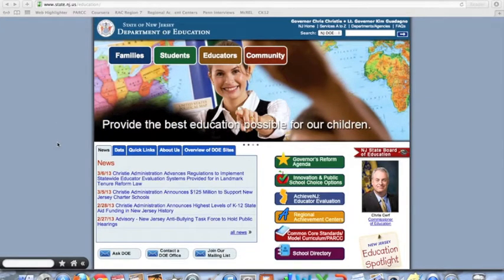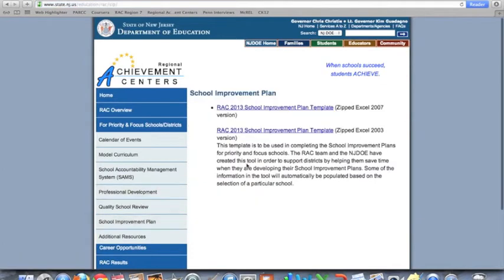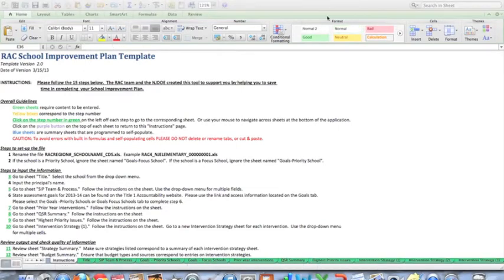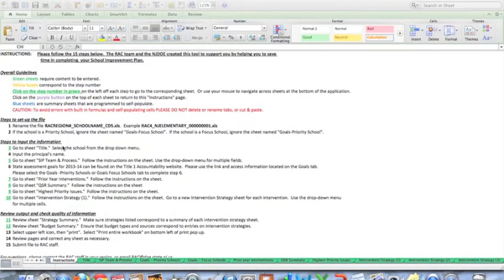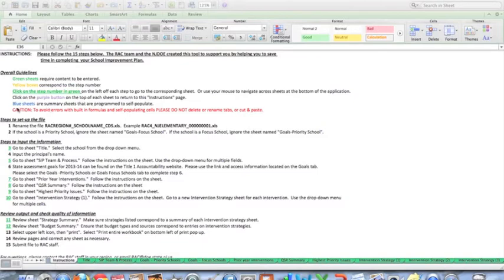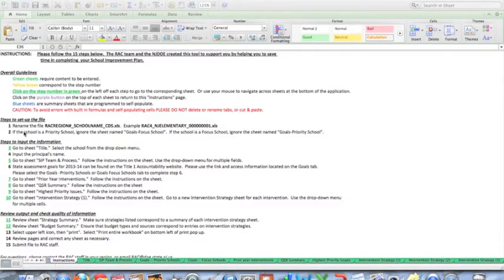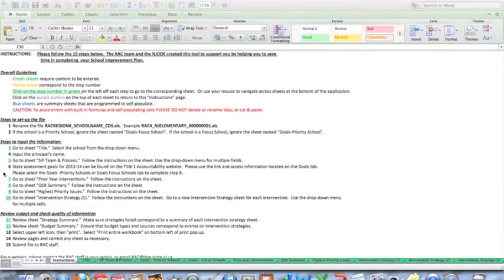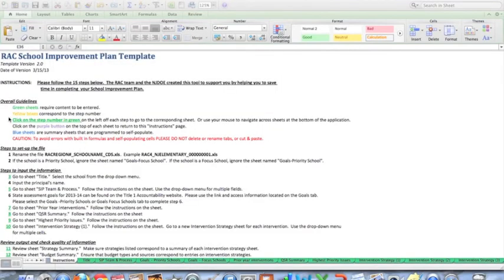SIP Tutorial 2013- Downloading and Instructions